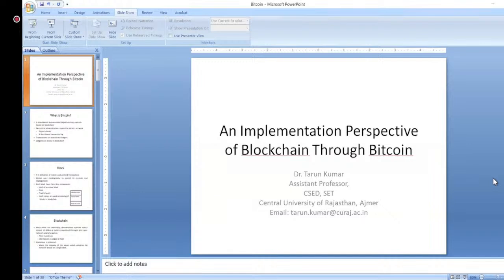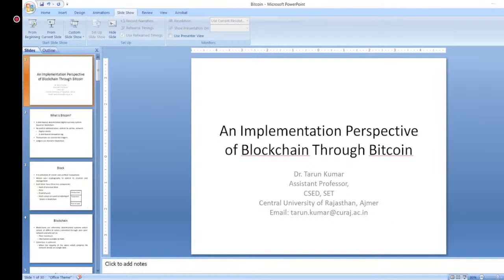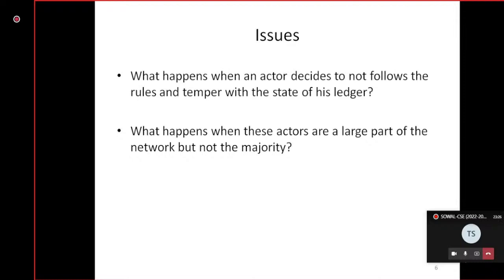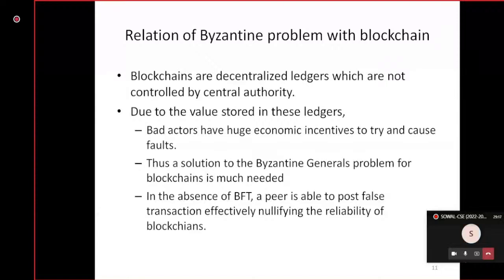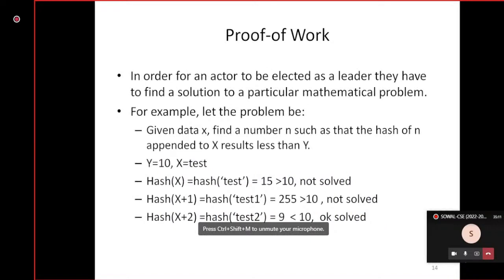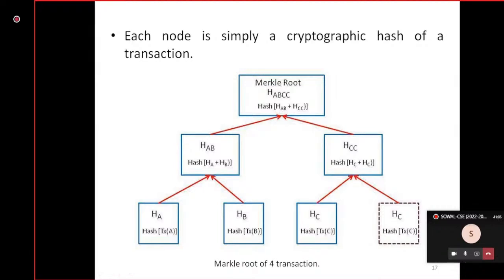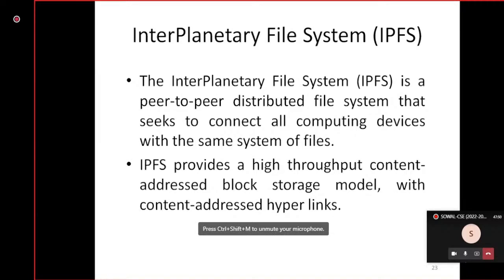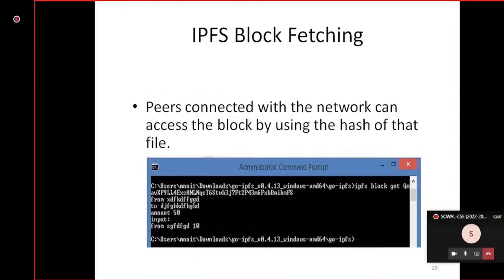CSE (ITER), SOA UNIVERSITY, SOAWAL-CSE (2022-2023) #005 Sep 10, 2022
Title:-  An Implementation Perspective of  Blockchain through the Bitcoin
Speaker - Dr. Tarun Kumar,
CSED,
School of Engineering and Technology,
Central University of Rajasthan, Ajmer,
Rajasthan.